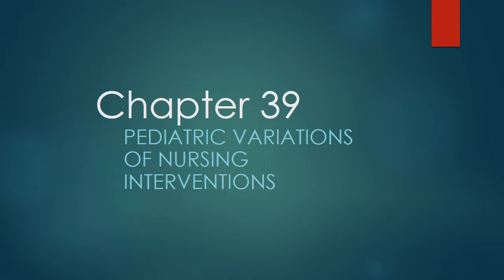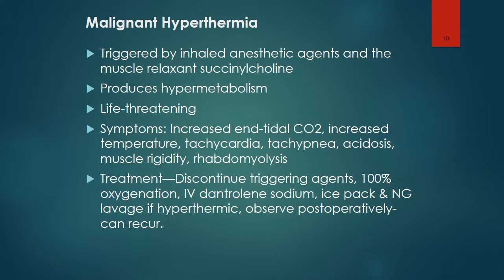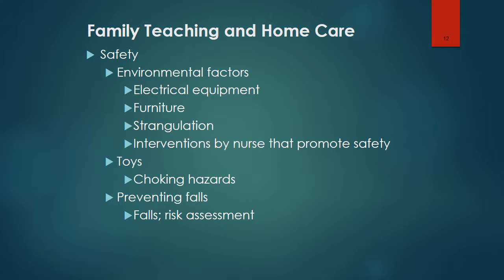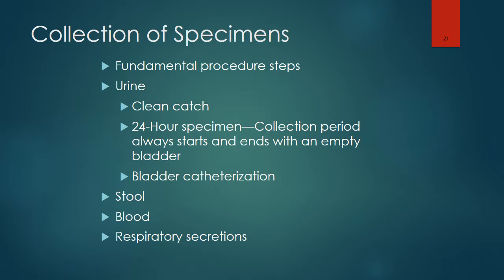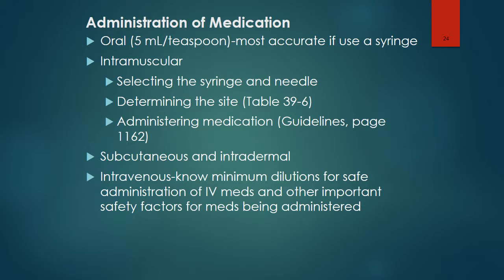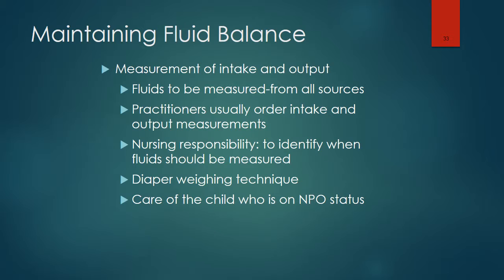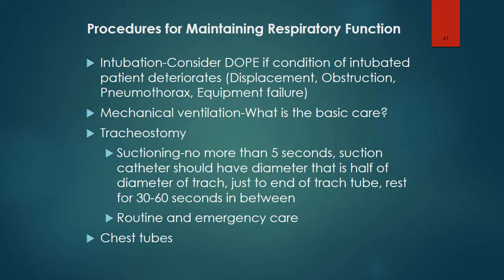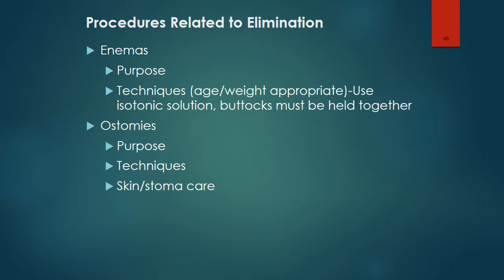Chapter 39 Pediatric Nursing